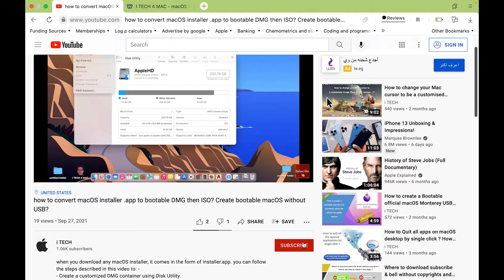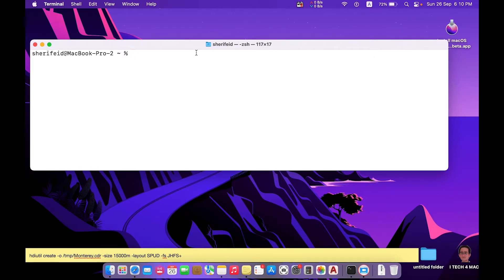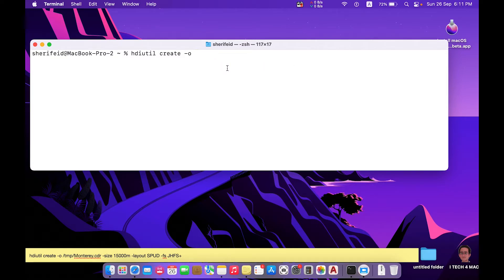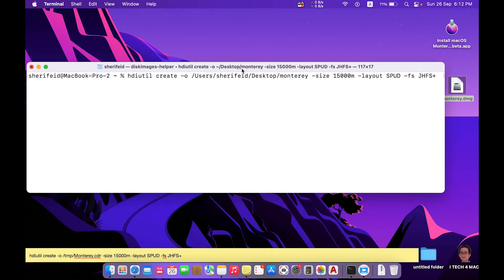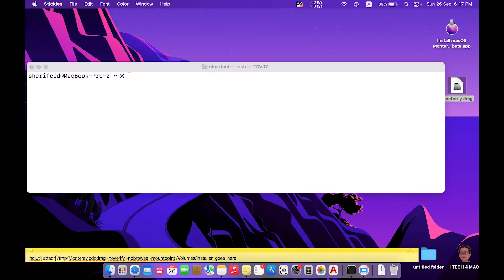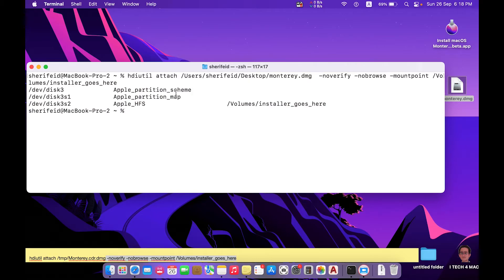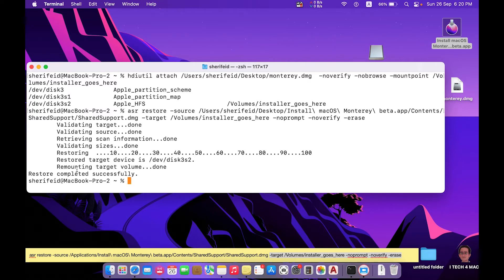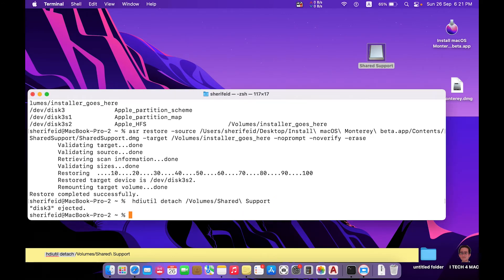Three methods to create a bootable macOS iso image? simple to convert .app to .DMG then .ISO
there are three methods to convert installer .app to .DMG then .ISO
00:24 Using disk utility as described in this video
01:41 Using terminal commands as described in the current video.
11:38 Using third party application as described in the current method.

- These are the terminal commands used in the video: -
a] hdiutil create -o -size 15000m -layout SPUD -fs JHFS+
b] hdiutil attach -noverify -nobrowse -mountpoint /Volumes/installer_goes_here
c] asr restore -source …. -target /Volumes/installer_goes_here -noprompt -noverify -erase
d] hdiutil detach ….
e] hdiutil convert ……..  -format UDTO -o ……..

(full license & 1st year of subscriptions)

Dates: May 8-31, 2025

Parallels Affiliates Disclosure: iTech is a participant in the parallels desktop Associates Program, an affiliate advertising program designed to provide a means for us to earn fees by linking to parallels.com and affiliated sites.